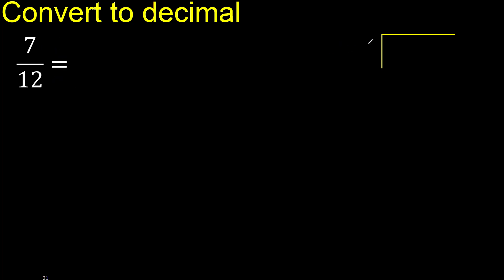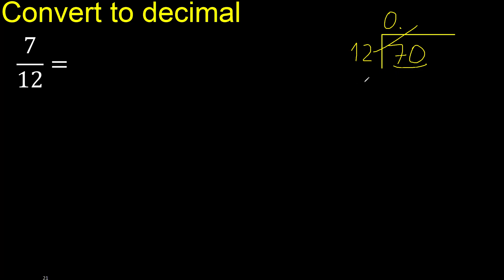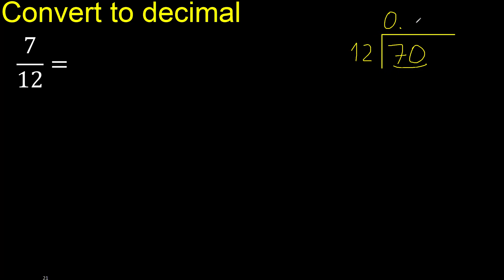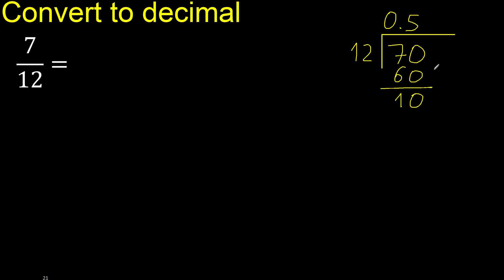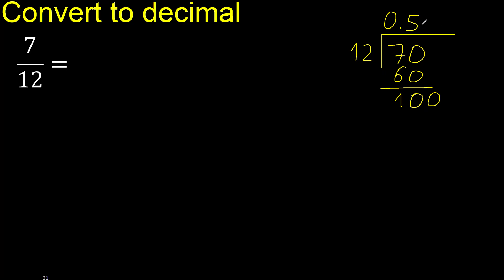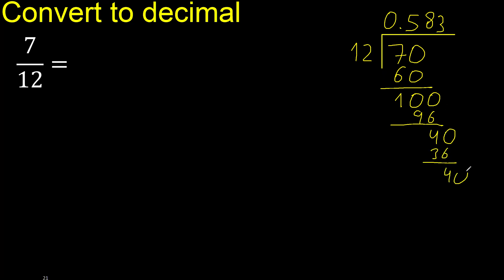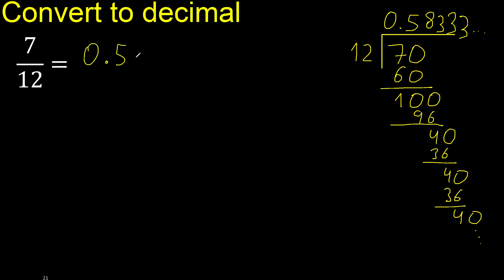Convert 7/12 to decimal . How To Convert Decimals to Fractions